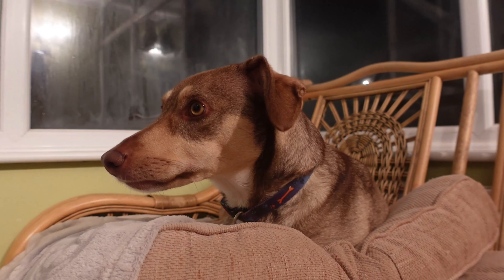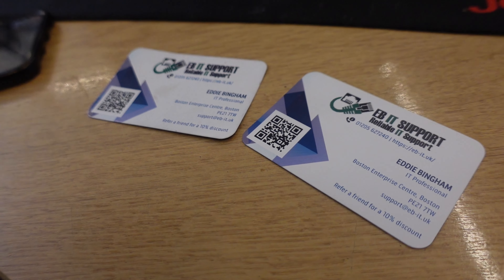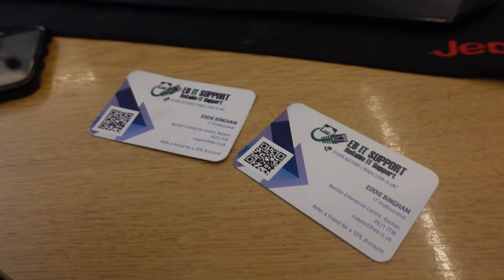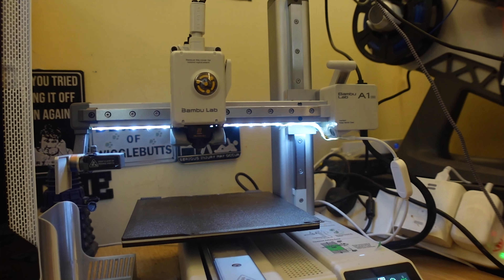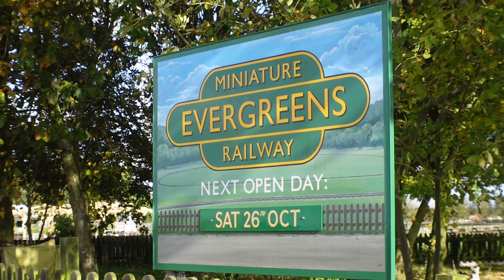Vlog 037 | Halloween Prep at Evergreens Miniature Railway! 🚂 New D5901 Train & Park Fun with Jean 🎃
Join me as I head to Evergreens Miniature Railway to get ready for the exciting Halloween Special happening this Saturday, 26th October 2024! 🎃 We also take delivery of a brand-new locomotive, the stunning green D5901 🚂. After a fun-filled day at the railway, I take Jean and the dogs to the park, where Jean hilariously pencil rolls down the hill! Don't miss this behind-the-scenes look at our preparations and some light-hearted fun! 🐾

Vlog Camera (AFF)
Drone (AFF)

Music utilized in this video includes selections from the YouTube Audio Library and licensed tracks from Epidemic Sound (epidemicsound), as well as royalty-free music sourced from Bensound (bensound) and additional fun music available at Purple Planet.